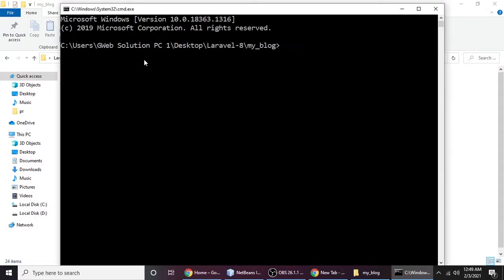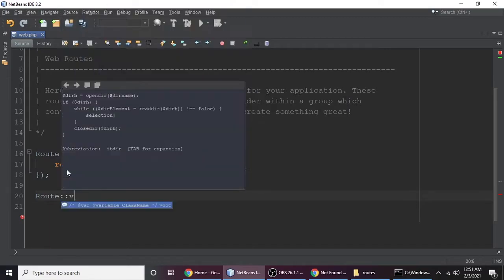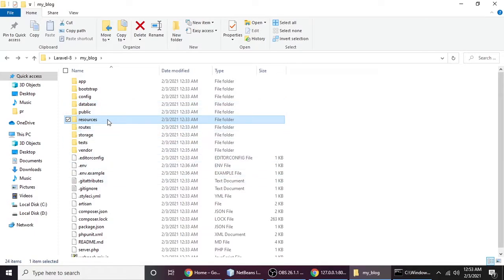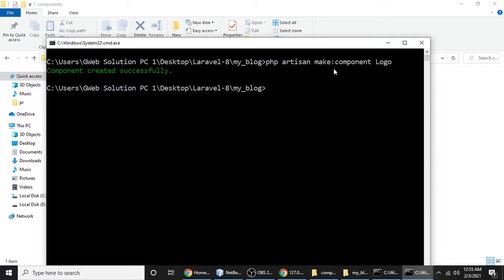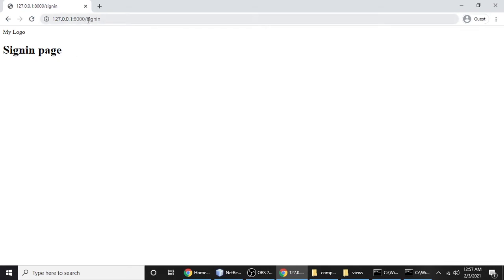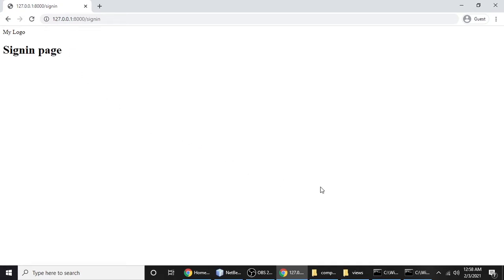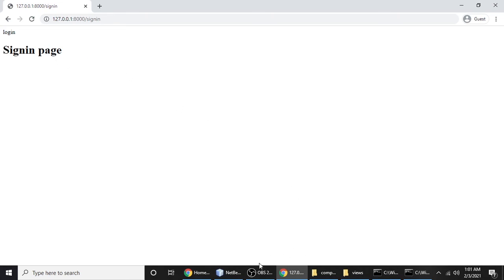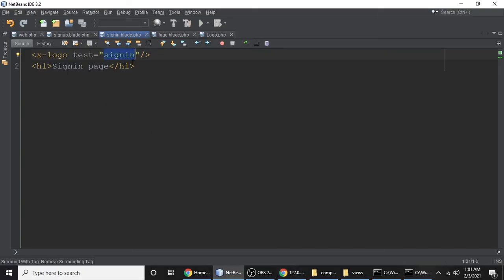How to Create & Use Components in Laravel 8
Components are the reusable segment or layout which we can use inside the laravel application. It helps in time-saving and escapes the repetition of code.